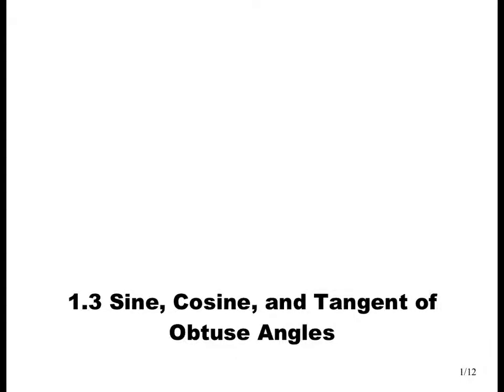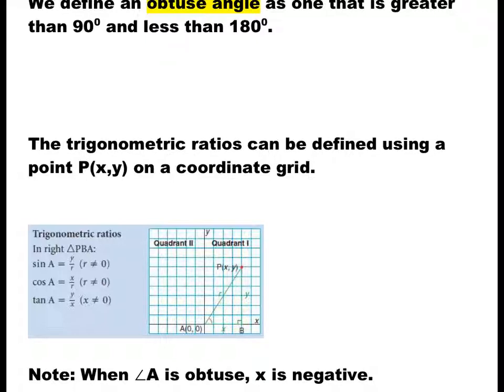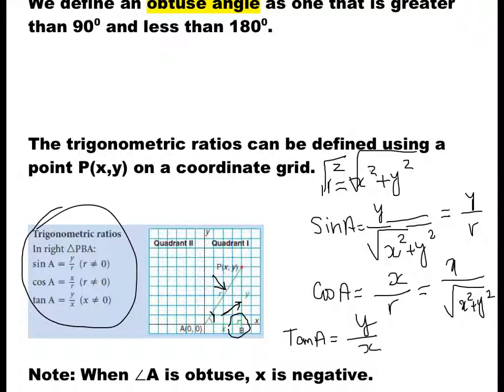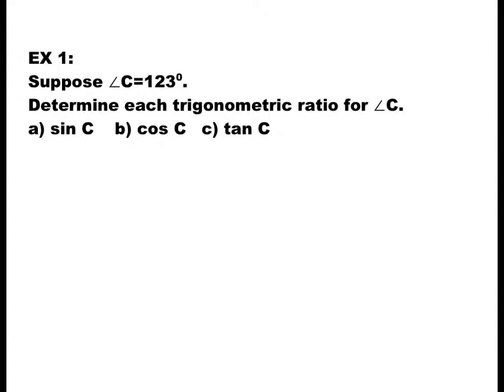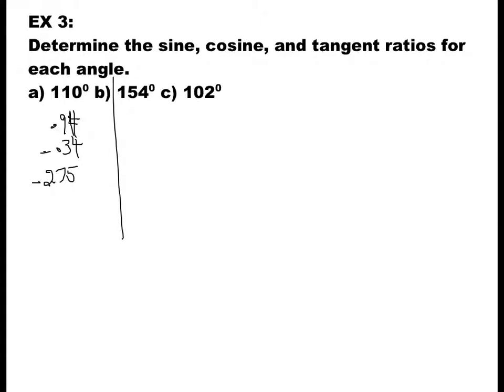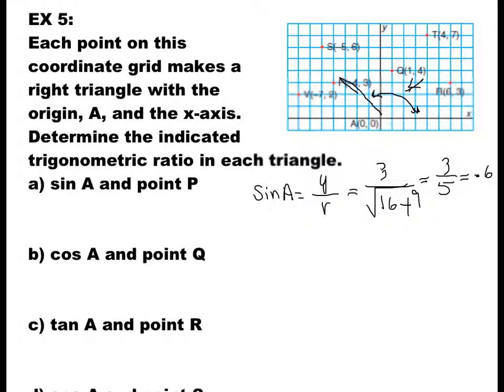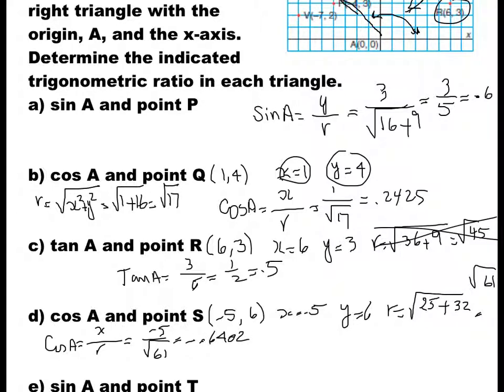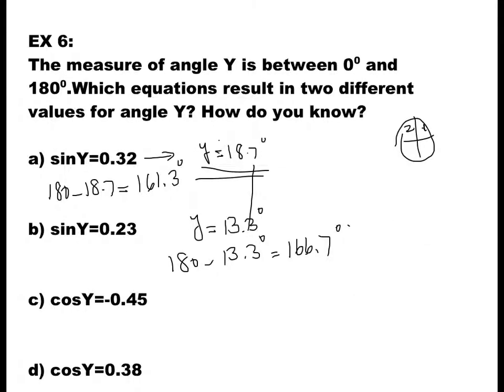Map4c0-1.3 sine, cosine, tangent of obtu